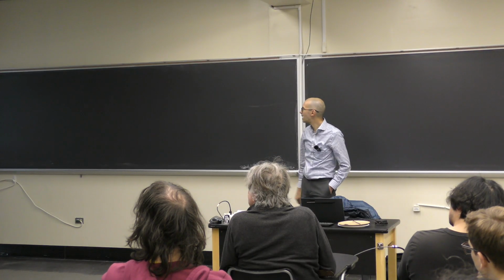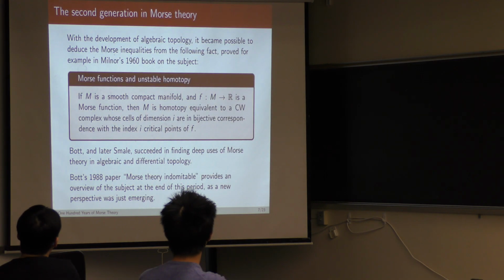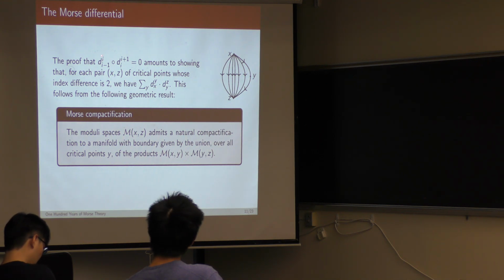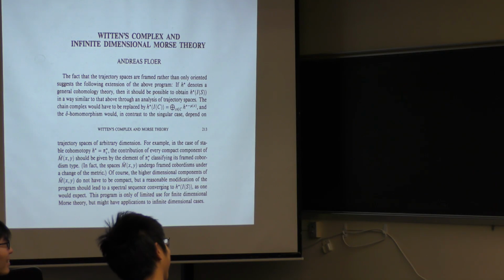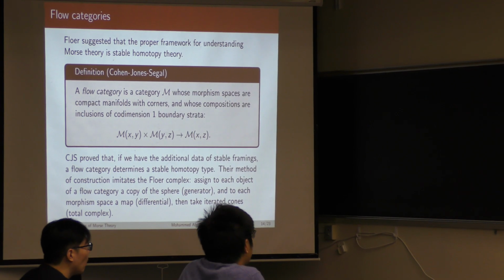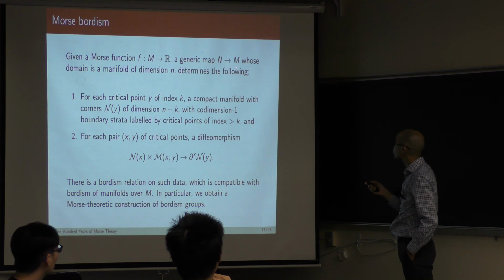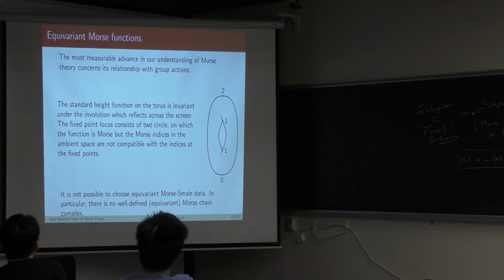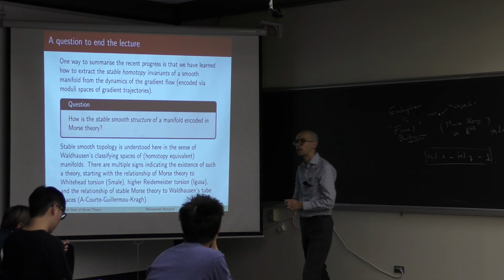100 Years of Morse theory - Mohammed Abouzaid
100 Years of Morse theory
Mohammed Abouzaid, Stanford

Marston Morse developed what became to be known as Morse theory in a papers that appeared in 1925. This lecture will begin by re-casting Morse's results in modern terms, using the formalism that Witten developed in the 1980s, in terms of the existence of a chain complex, built from the critical points of a function and the gradient flow lines connecting them, and whose homology computes ordinary homology. I will then describe modern developments, initiated by Floer, for describing more delicate information about a manifold, using gradient flow trajectories, than are encoded in ordinary homology. Finally, I will address some of the motivations for the recent progress, arising in the areas of symplectic topology and Hamiltonian dynamics.